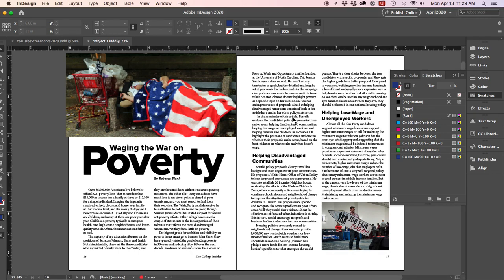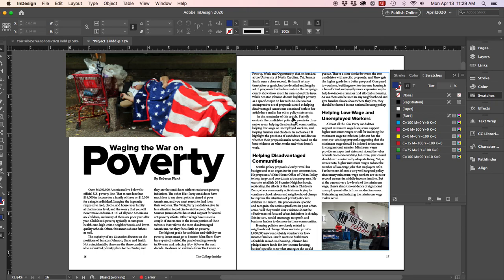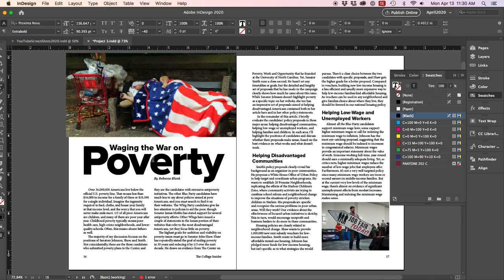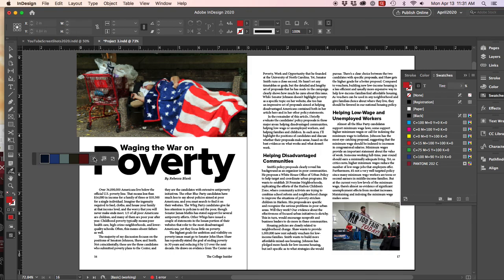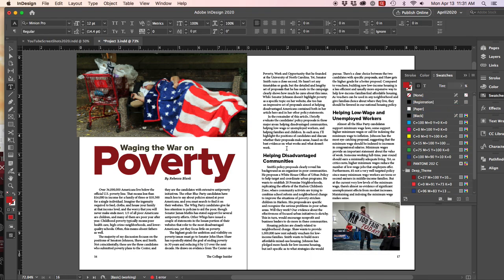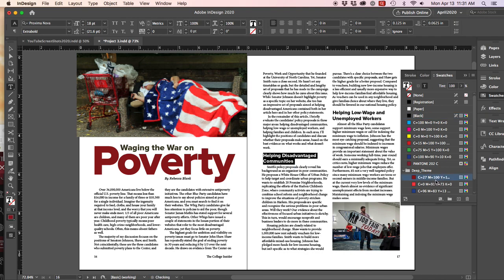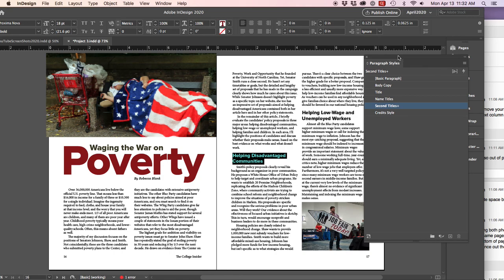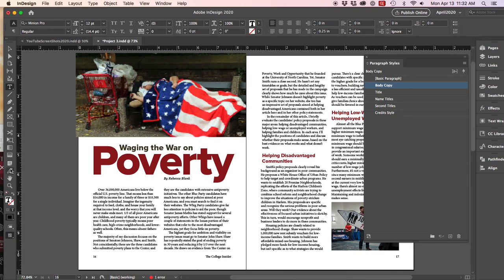Using the Color Theme Tool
Using the Color Theme Tool in Adobe InDesign